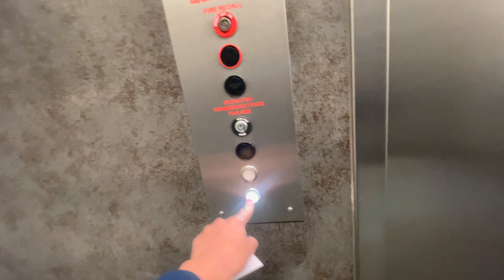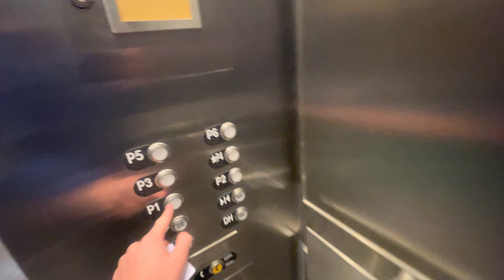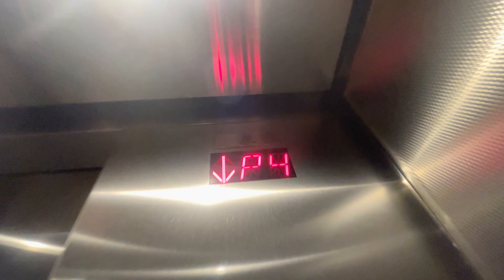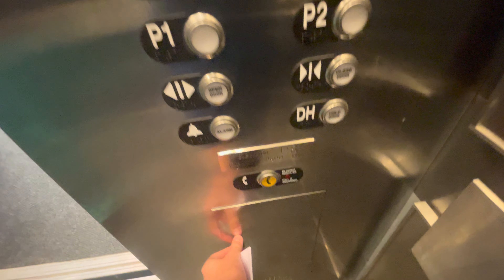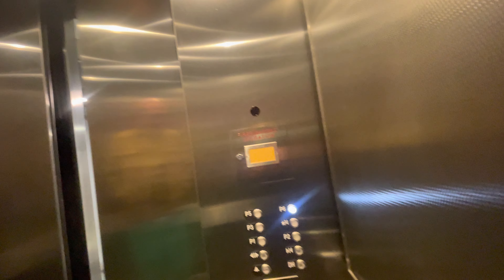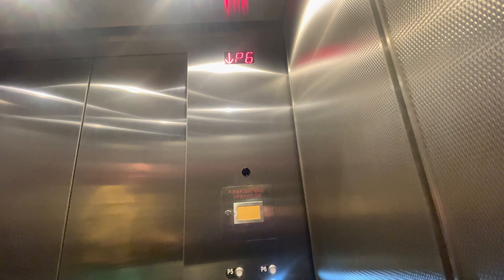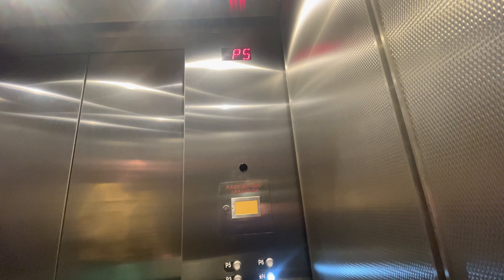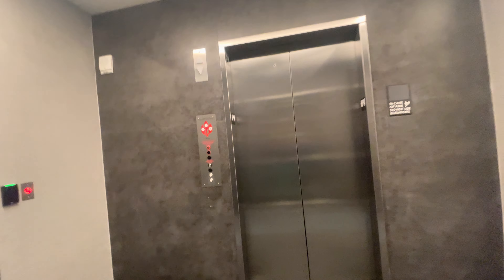Nice TK Traction Elevators